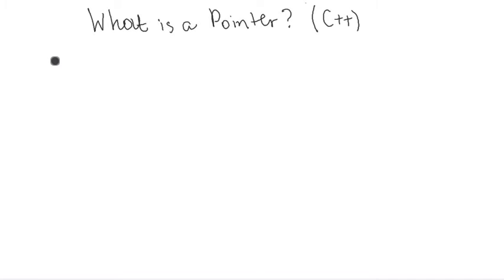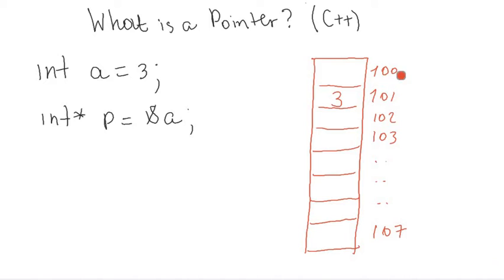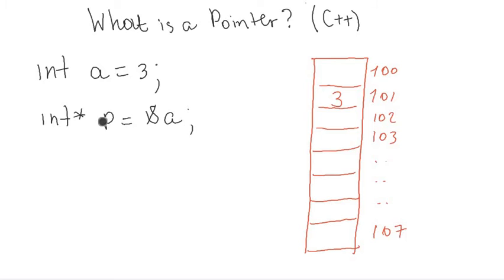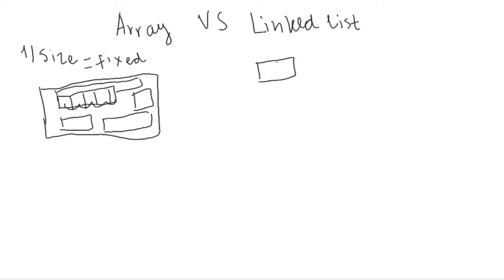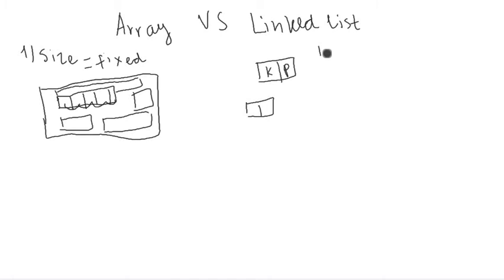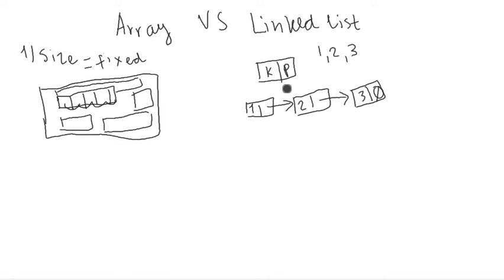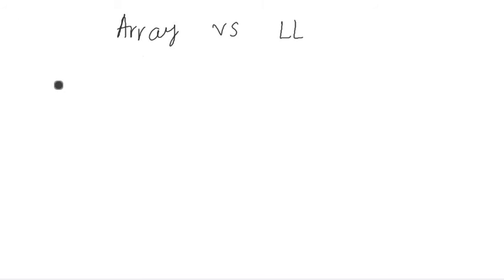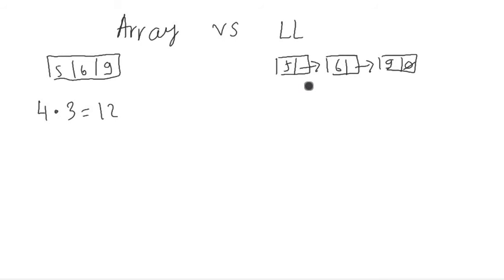Linked Lists vs Arrays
Reminder: I'm also a learner, so there might be some mistakes or misinterpretations, though I am trying my best to share a good quality knowledge with you, guys. So, please double check what I mention here if you find some uncertainty in the given material.

Open for feedbacks =)